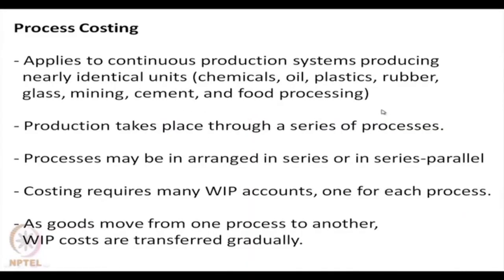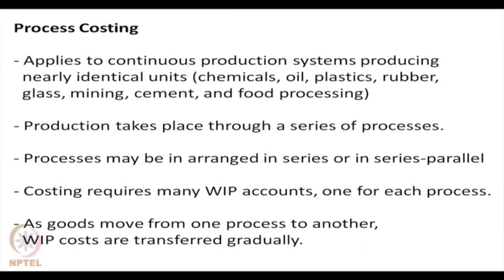Process Costing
Subject:Management